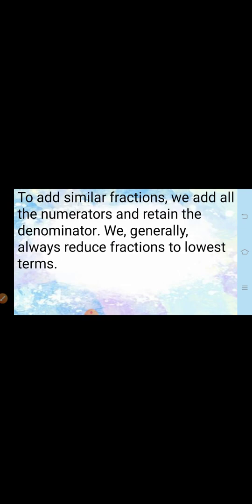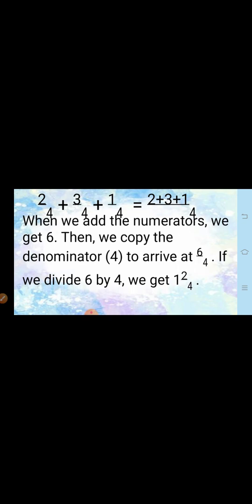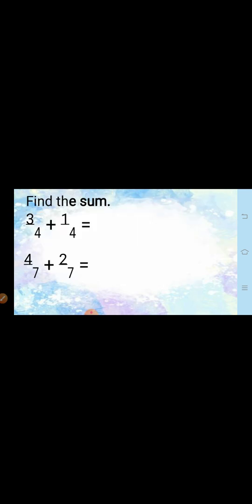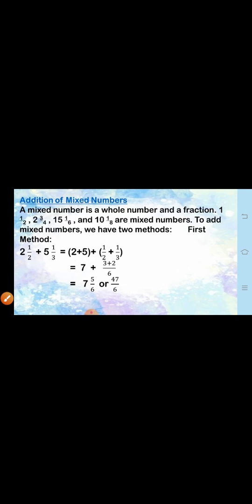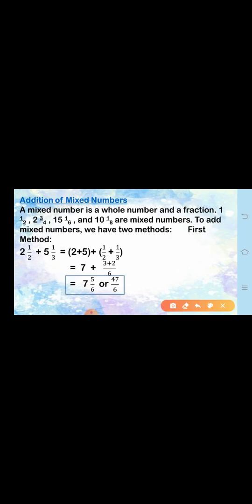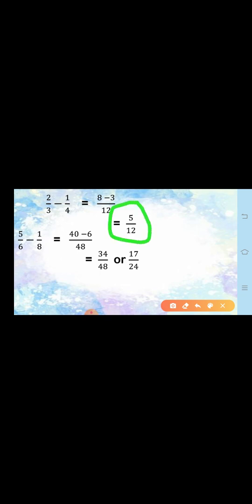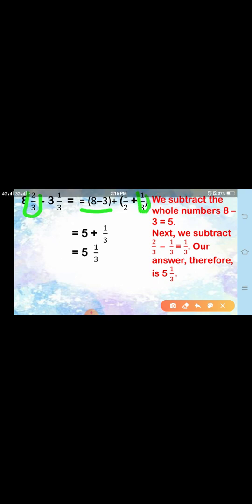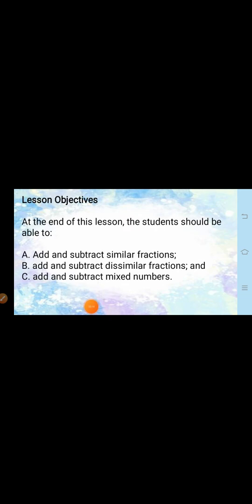Business Mathematics Lesson 1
BusMath1